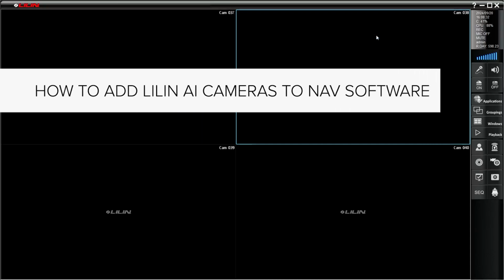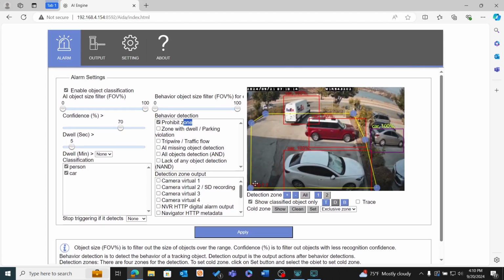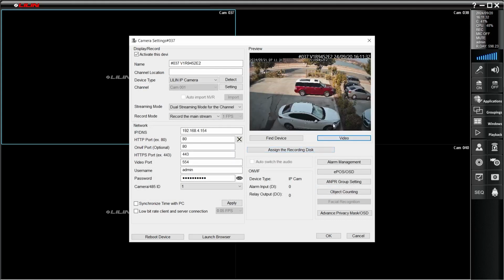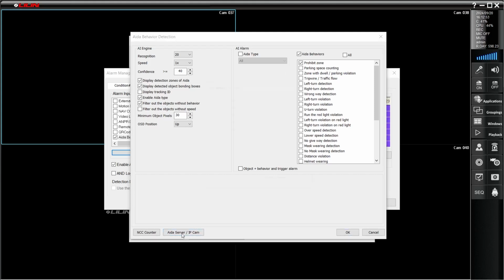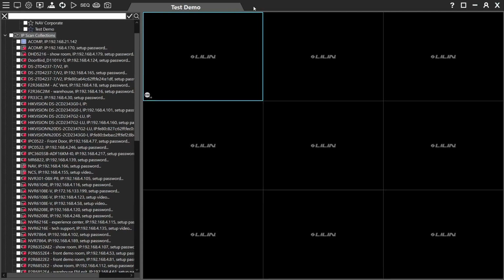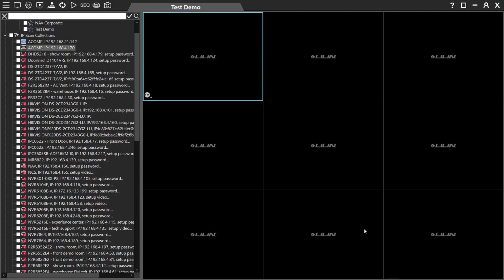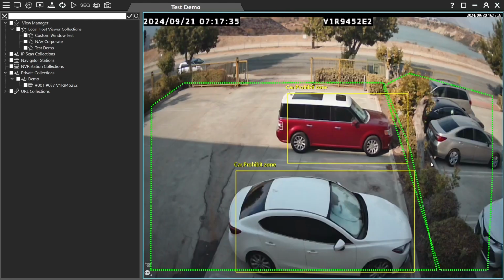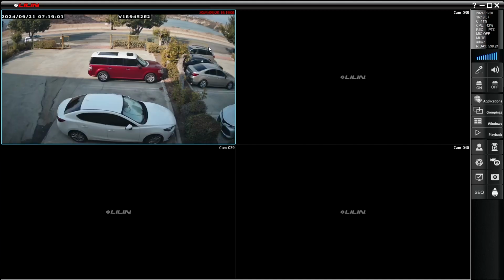How to Add AI Cameras to LILIN NAV Software | Lilin Americas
Watch this video to learn from Sales Engineer Vincent on how to add AI Cameras to LILIN NAV Software.

Contact sales at meritlilin.us

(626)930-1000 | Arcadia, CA